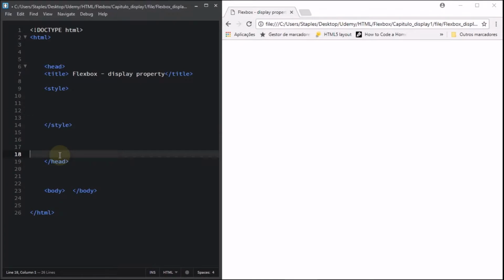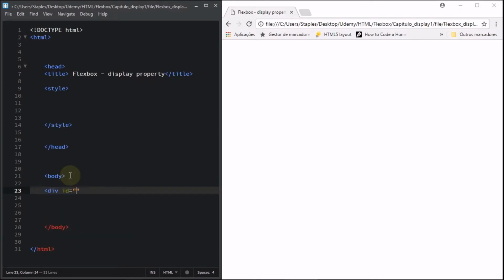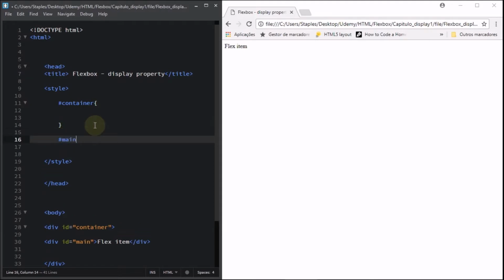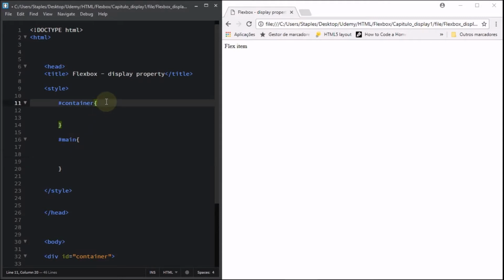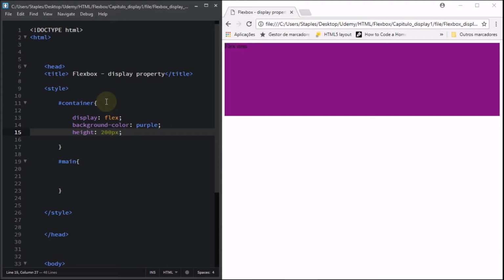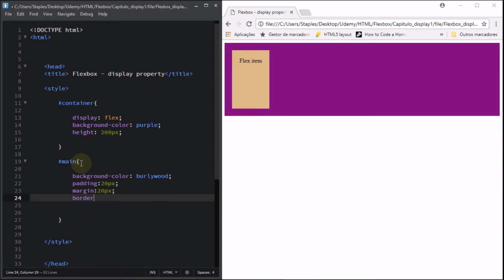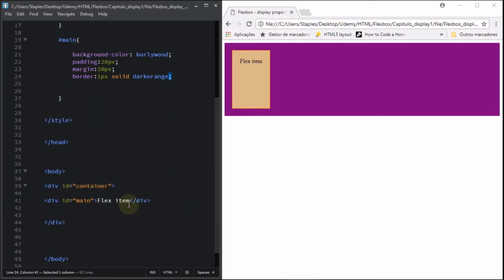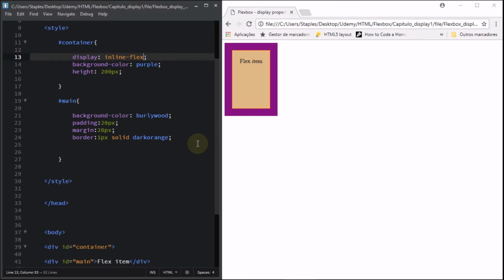Display property to enable css flexbox model! Work like a pro!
This video explain importance of display property to enable and implement the flexbox properties for container and flex items

What you will learn and be able to do at the end?

-Properties for parents (container) and childrens (flex items)

-Align and position flex items

-Arrange items in different directions and orders

-Fill the remaining space and shrink elements to not overflow

-Create a responsive webpage  with the respective content

-Advanced layout techniques

-Use of media queries and flexbox properties to create responsible sites

-Creation of a responsive form and web gallery using flexbox

-Use of CSS3 properties to create animations and effects

-Create interactive pages with Jquery

-Flexbox Model applied with Bootstrap framework